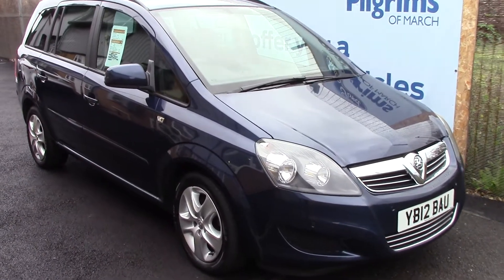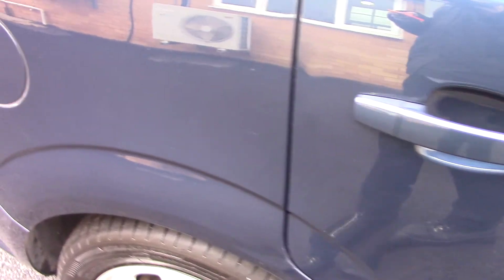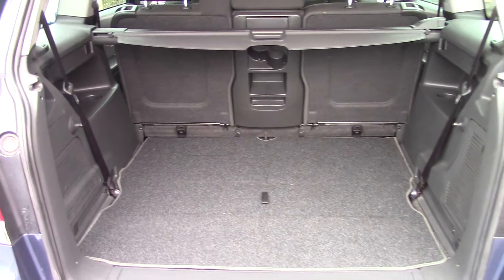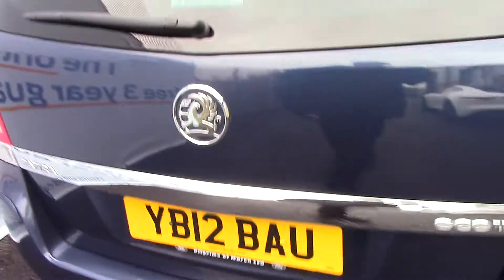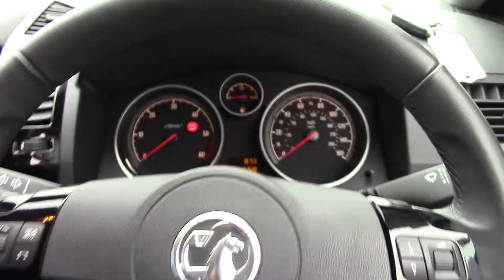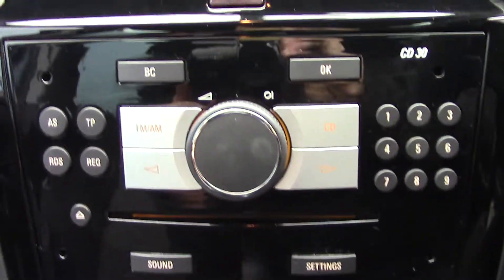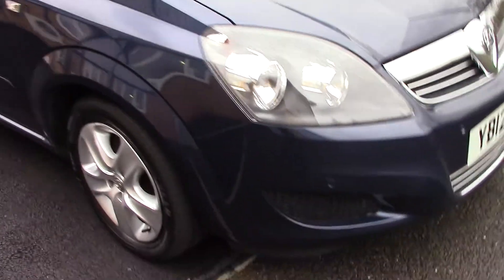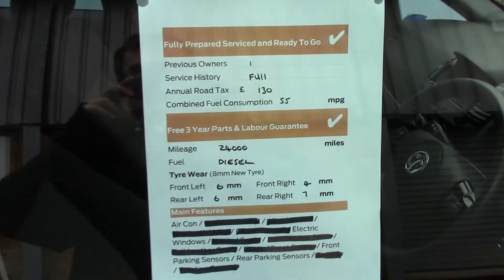Vauxhall Zafira Exclusiv YB12BAU